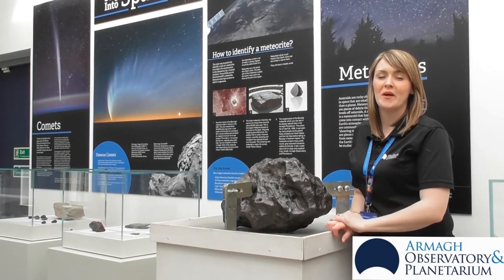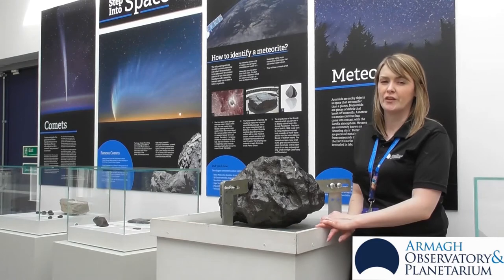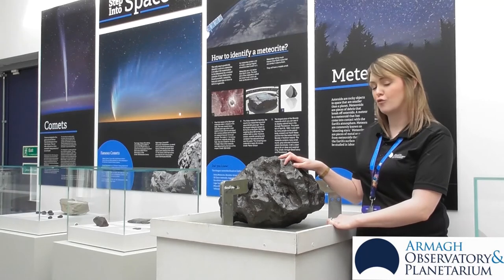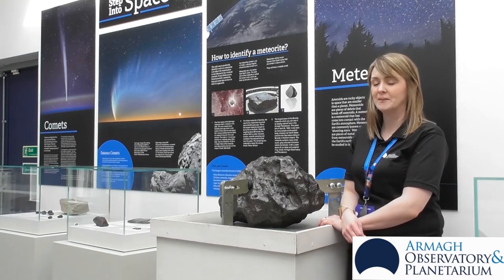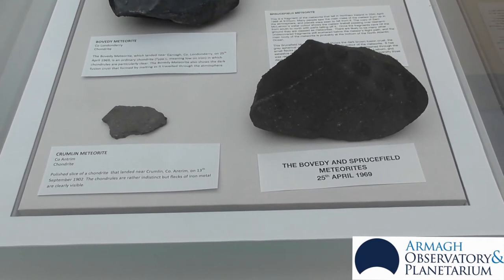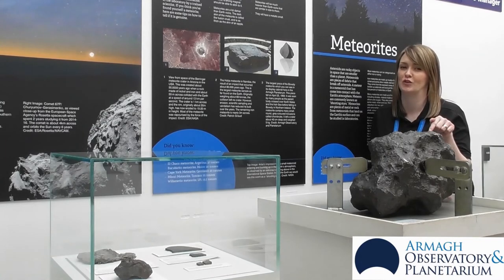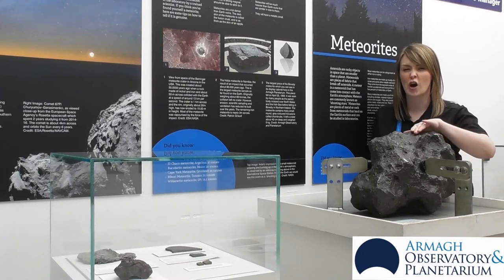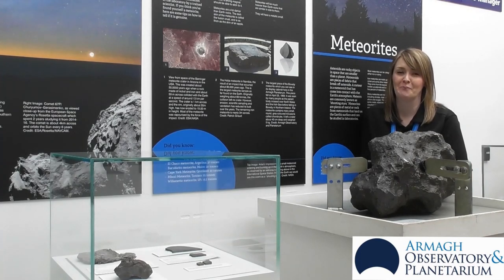AOP's Science at Home: Learn all about Meteorites!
Learn all about Meteorites with Armagh Observatory and Planetarium in our Science at Home session.